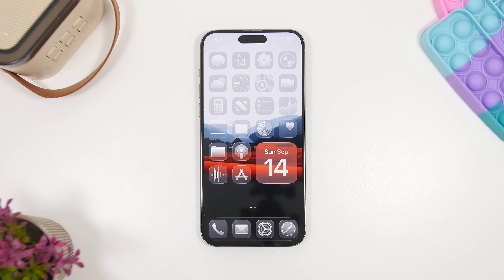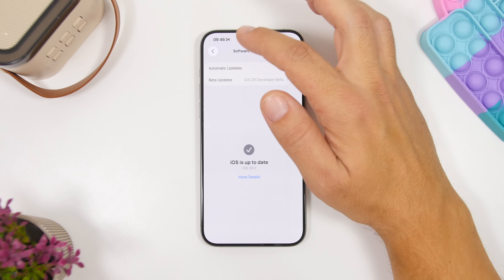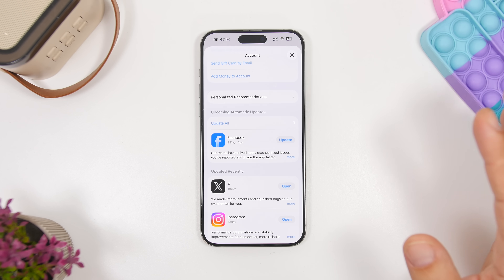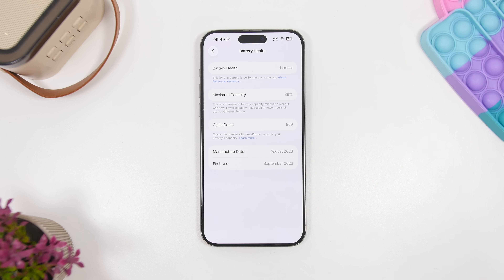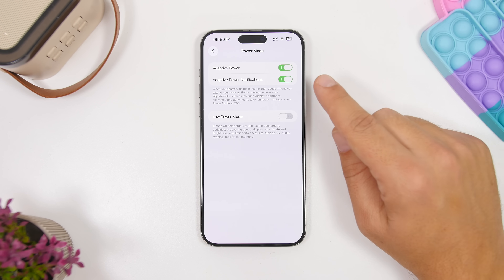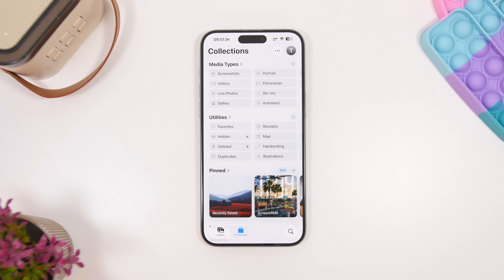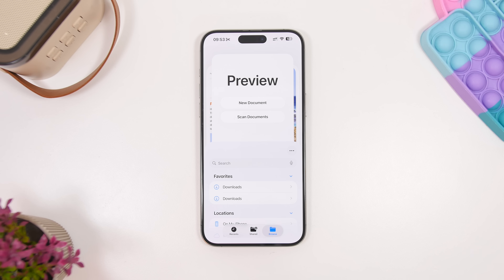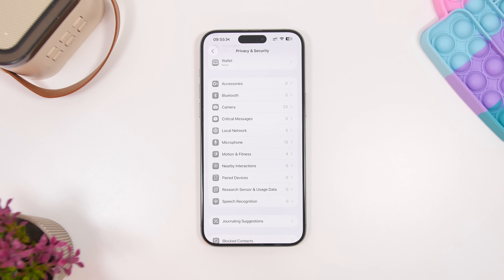iOS 26 - First Things TO DO After Updating !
iOS 26 first things to do after updating. iOS 26 will be released with a new design and lot of new features and changes. There are a few things you should do first on iOS 26

iOS 26 brings a lot of new features and changes to iOS. With all the new features of iOS 26 there are of course a few things you should do to ensure your device is running smoothly on iOS 26.

Updates 0:00
Carrier 1:46
Apps 2:34
Battery 3:38
Adaptive power 5:01
Customize 5:44
Photos 6:36
New apps 7:24
Privacy 8:09